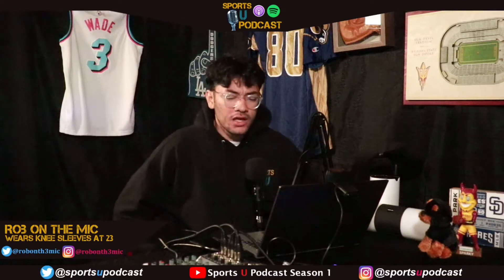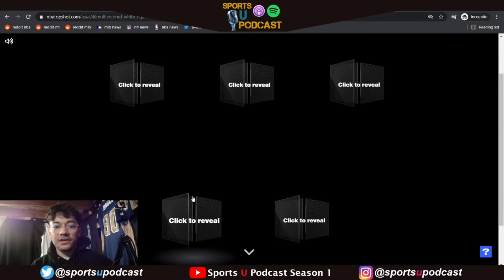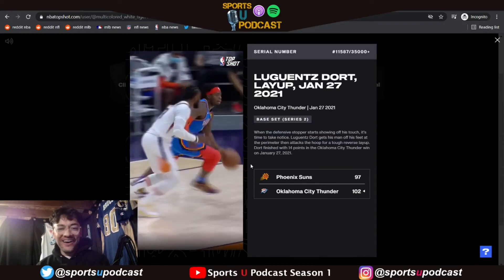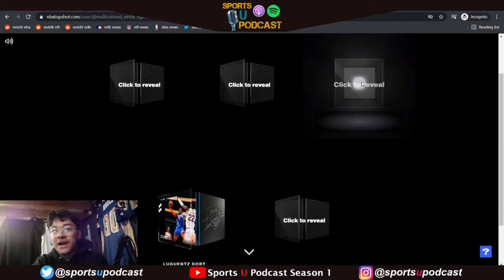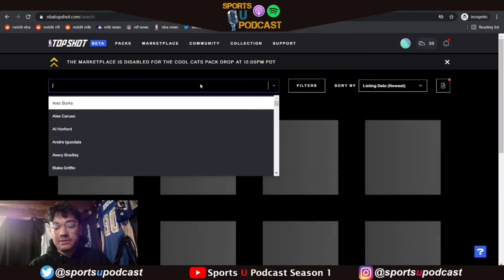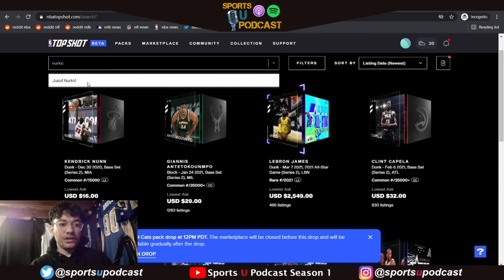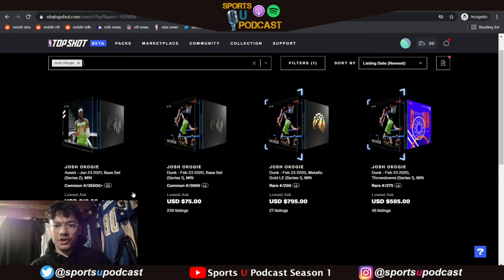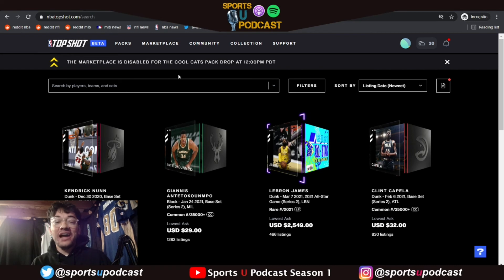NBA Top Shot: Cool Cats Pack Opening! 3/22/21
Opening a Cool Cats Pack with 4 moments and a Cool Cat moment.